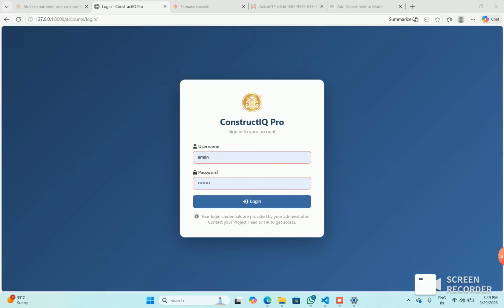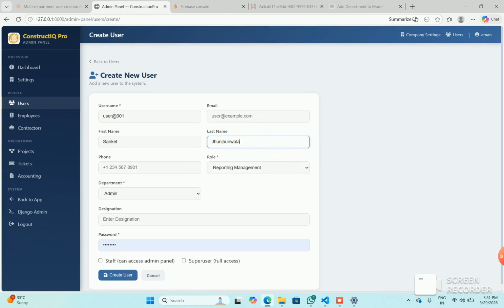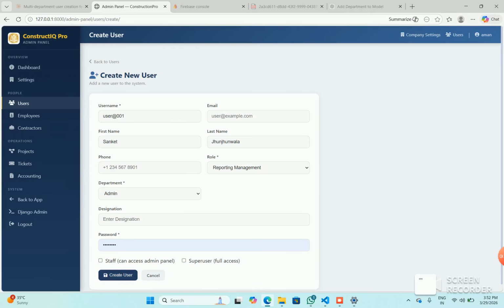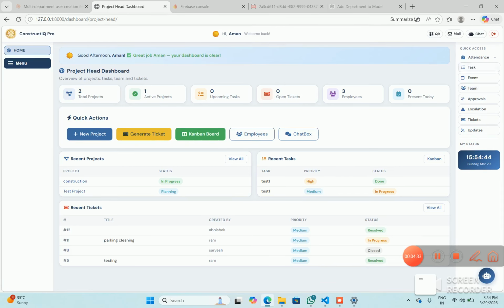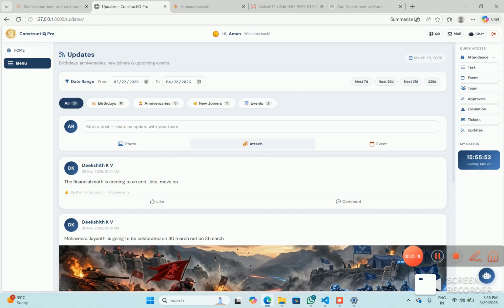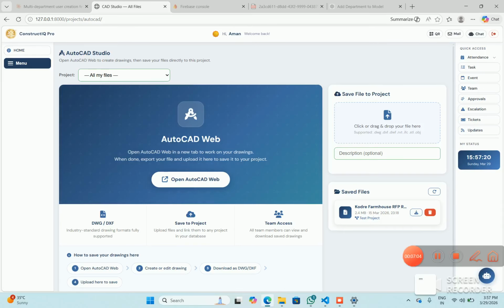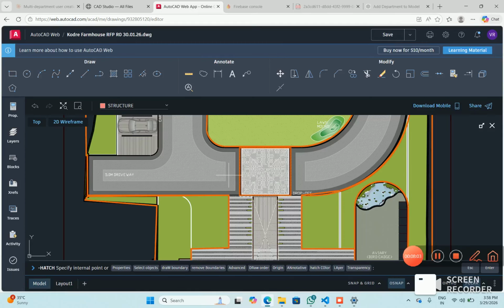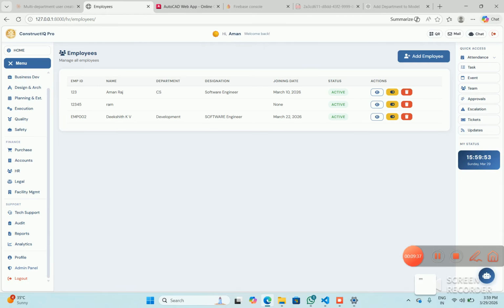ConstructIQ Pro: The Ultimate All-in-One Construction Management Platform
Welcome to the official walkthrough of ConstructIQ Pro, a comprehensive management application designed to revolutionize the construction and real estate industries.
​Powered by Vissar Solutions, ConstructIQ Pro integrates essential tools like ERP, AutoCAD Web, Google Drive, and Power BI into a single, seamless dashboard. Whether you are a developer or a contractor, this platform simplifies everything from initial design and planning to execution, quality control, and final handover.
​In this video, we cover:
​Centralized Dashboard: A high-level view of projects, active employees, and open tickets.
​Built-in AutoCAD Web: View and edit drawing files directly in your browser without additional software.
​Department Modules: Specialized workflows for Architecture, Safety, Accounts, Legal, and more.
​Real-time Collaboration: Integrated chatbox, email, and a social-style site update feed.
​Advanced Analytics: Data-driven insights powered by Power BI integration.
​AI Assistant: Get instant help navigating the platform or retrieving project data.